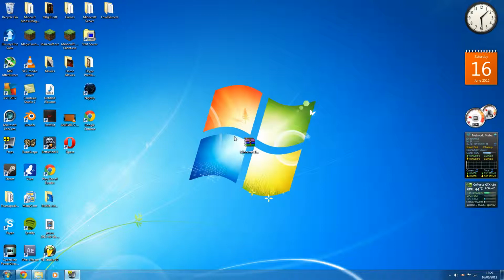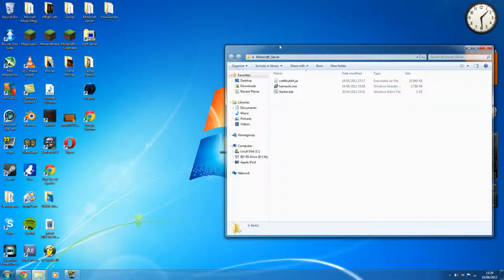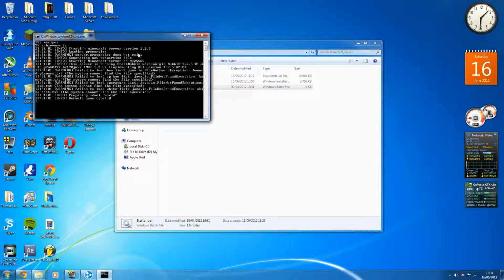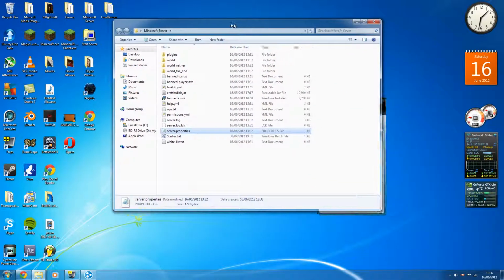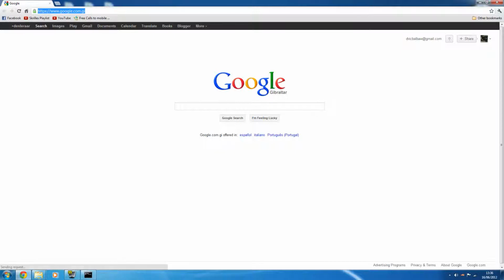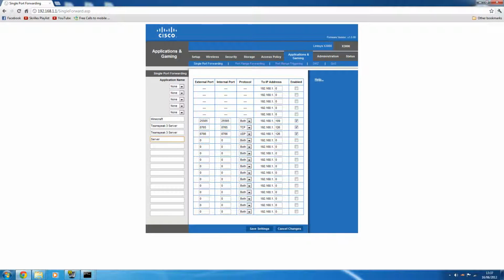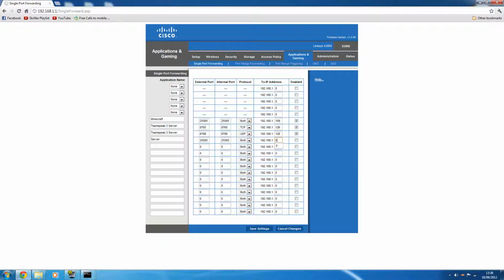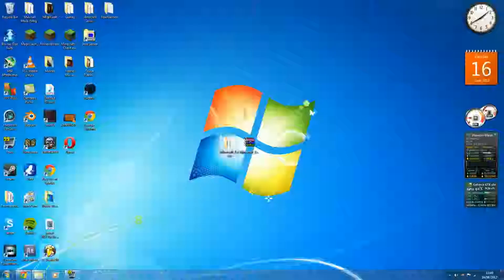Setting up a CraftBukkit Server! (2 Methods) [HD*]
Today I will be showing you guys how to set up & run a Bukkit server for Minecraft 1.2.5